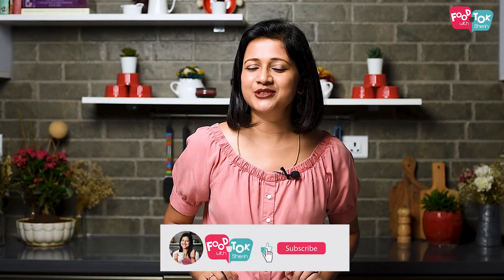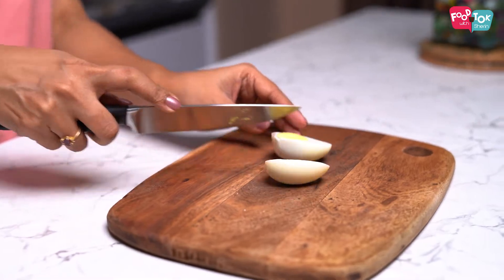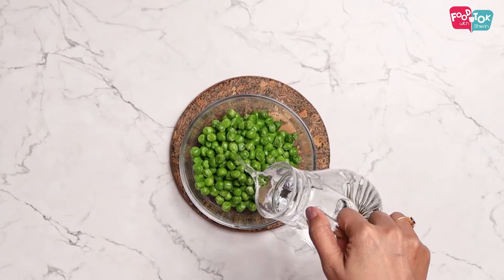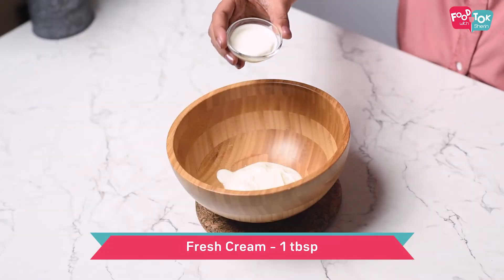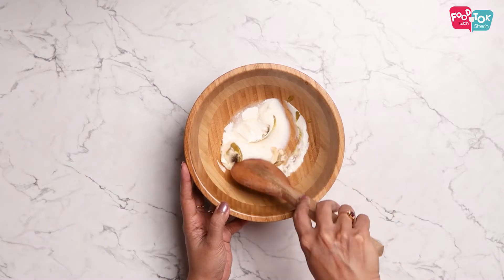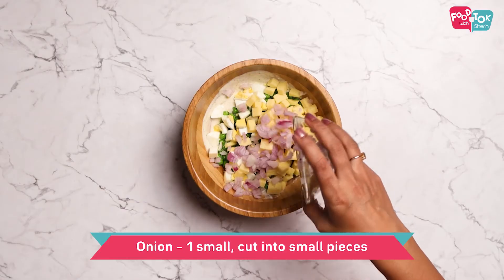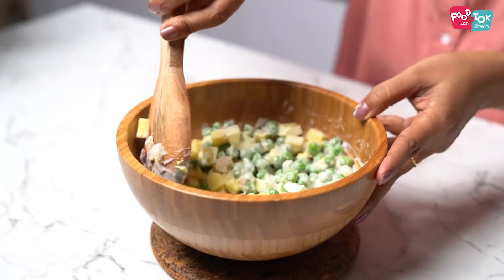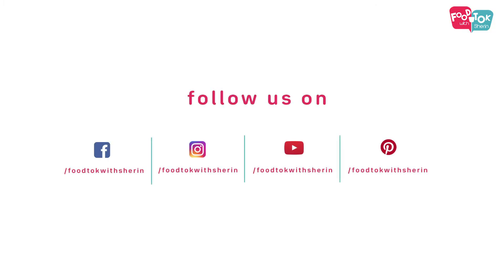ഗ്രീൻ പീസ് സാലഡ് | Healthy No Mayo Green Pea Salad Recipe In Malayalam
for the detailed written recipe!

Hassle free healthy delight, Green Pea Salad. A No Mayonnaise healthy Green Pea salad recipe. Classic health packed salad Green Pea salad.

INGREDIENTS:
Fresh/Frozen Green Peas – 1 cup
Cheddar Cheese – ¼ cup, cut into small cubes or grated
Onion – 1 small, cut into small pieces

Greek Yoghurt – ¼ cup
Fresh Cream – 1 tbsp
Yellow Mustard – ½ tsp
Honey – ½-1 tsp